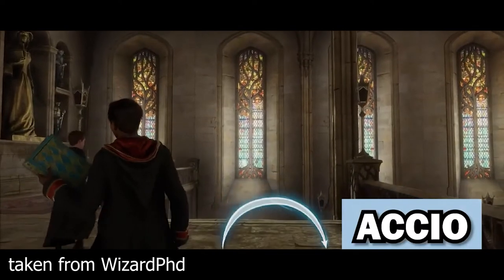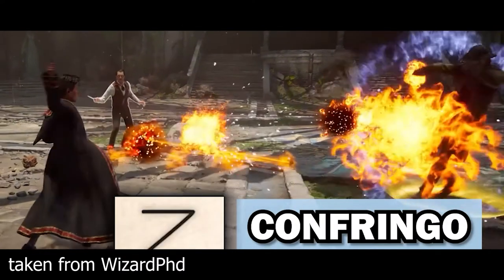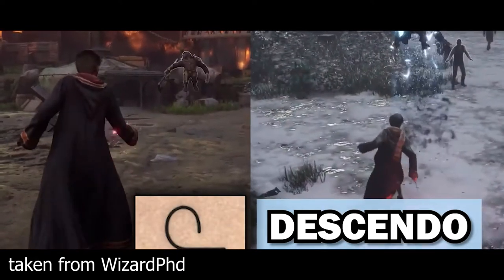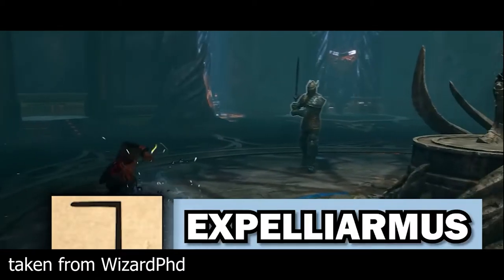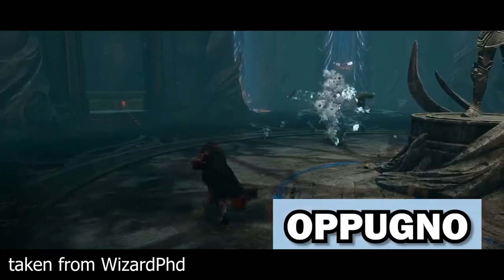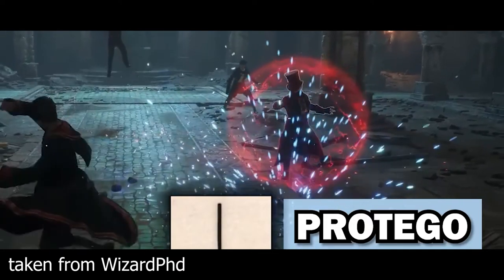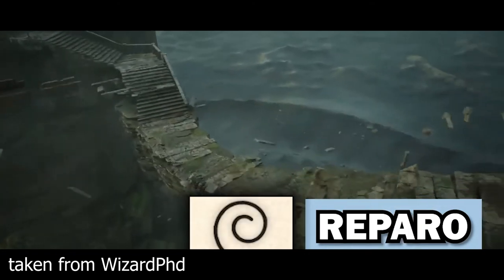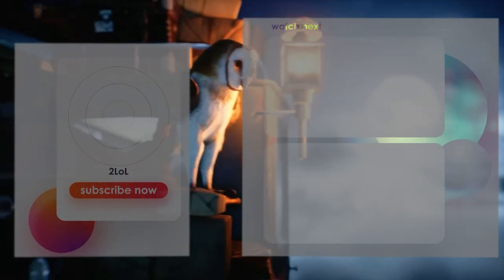16 CONFIRMED SPELLS IN HOGWARTS LEGACY WITH GAMEPLAY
16 CONFIRMED SPELLS IN HOGWARTS LEGACY WITH GAMEPLAY